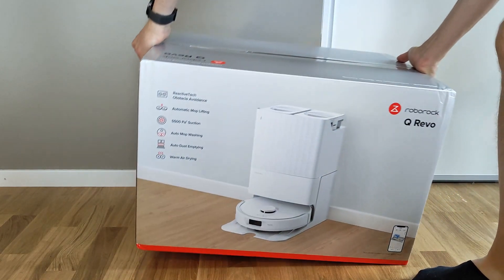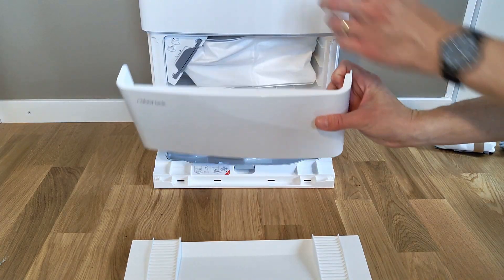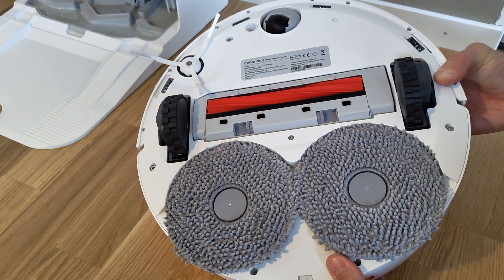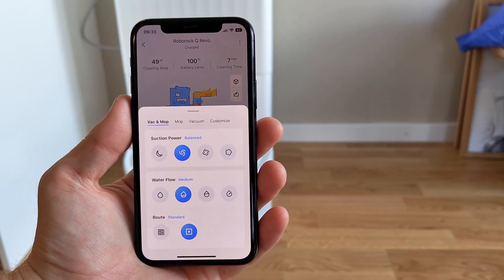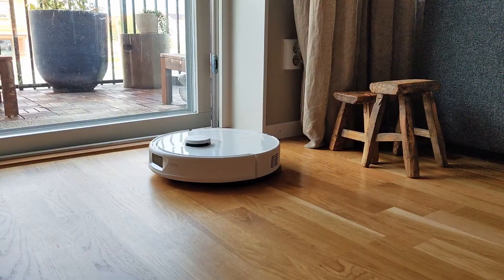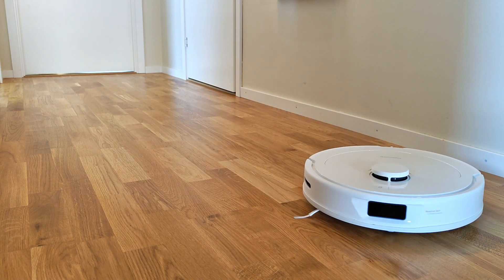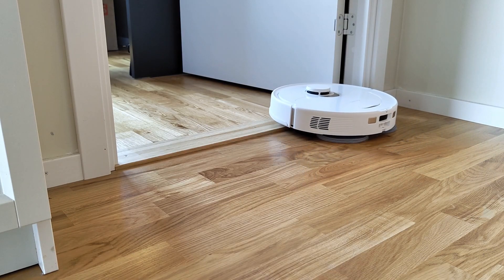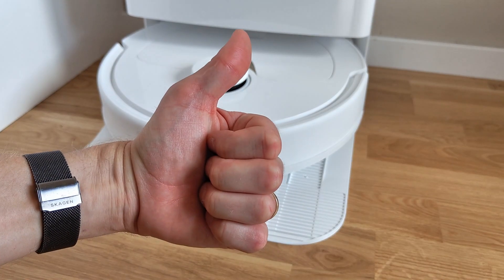Roborock Q Revo | A Quick Review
This is my short review of the Roborock Q Revo robot vacuum cleaner. A somewhat more cheap, but still great, alternative to the S8 Pro Ultra and the S7 MaxV Ultra.